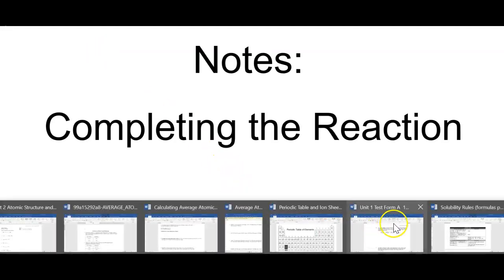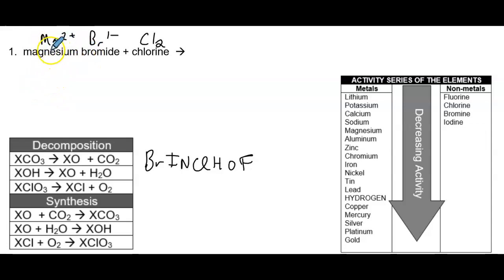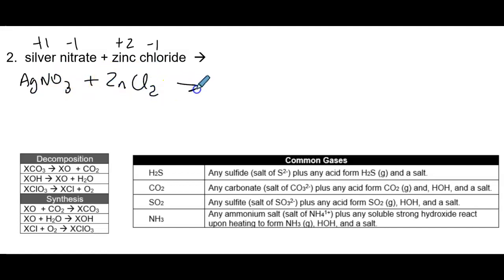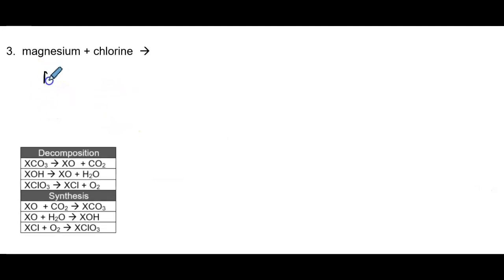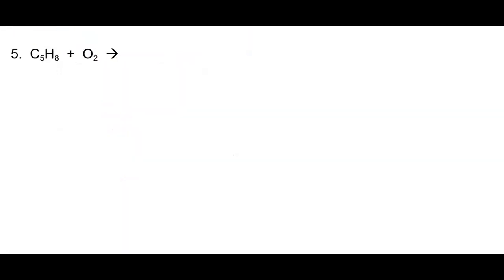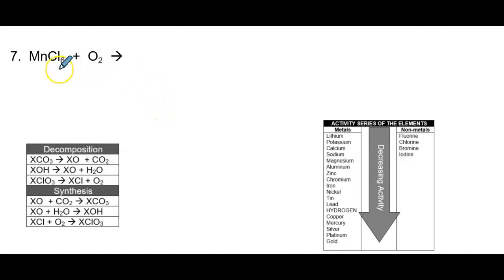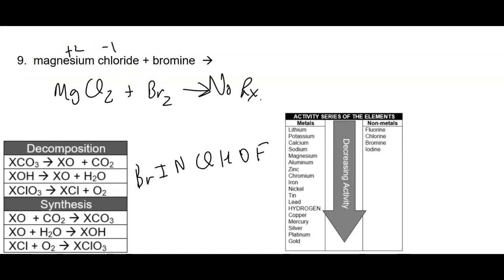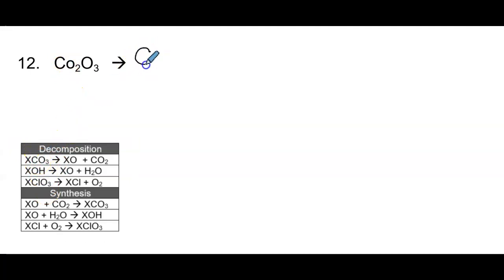Notes: Completing the Reaction 1 #'s 1-12 (AS & Chem II)